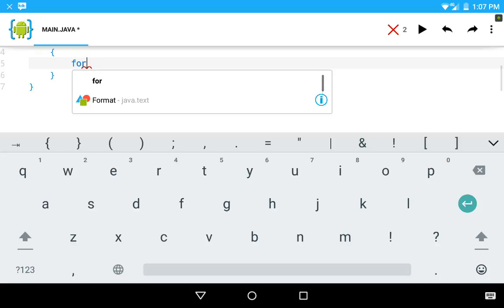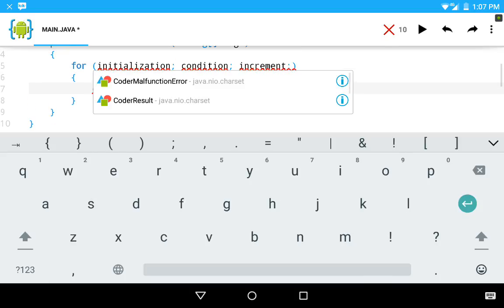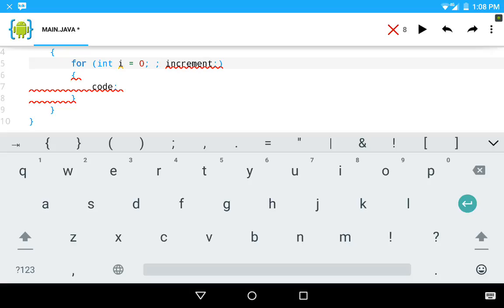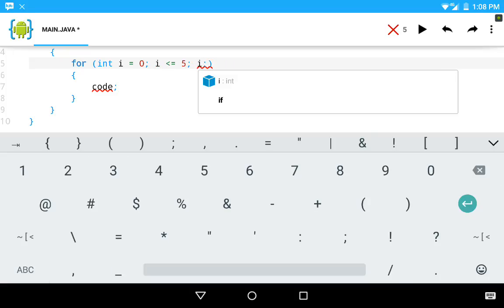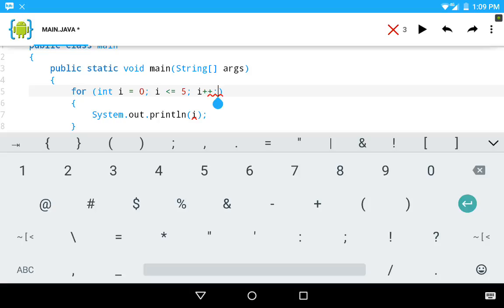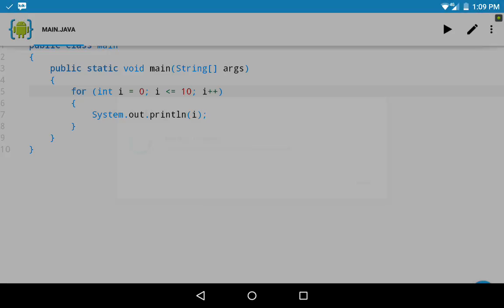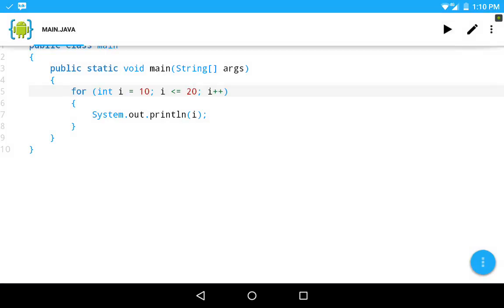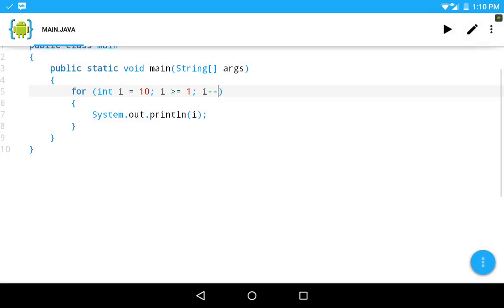Java Tutorial Episode 12: For Loops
Today we learn a shortcut for the while statement called the for. Remember, just make your initialization, condition, then increment.